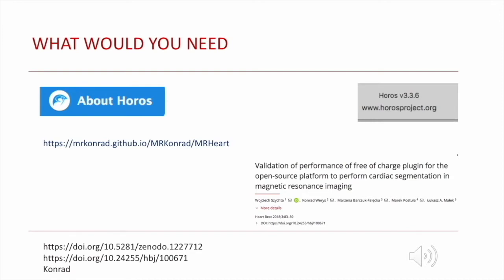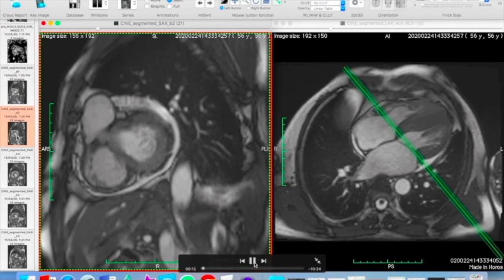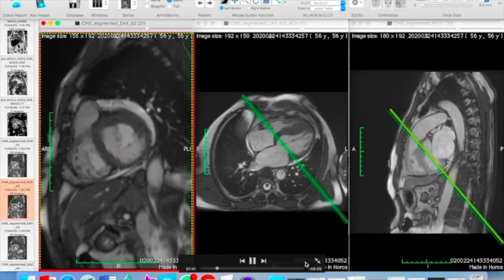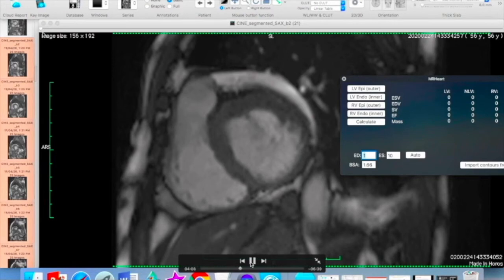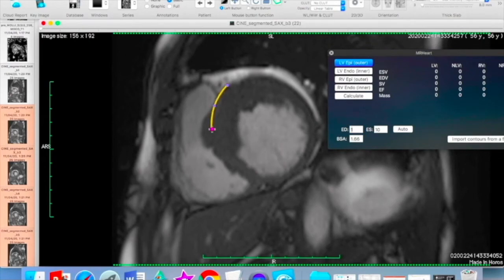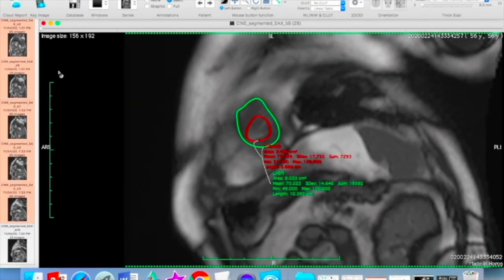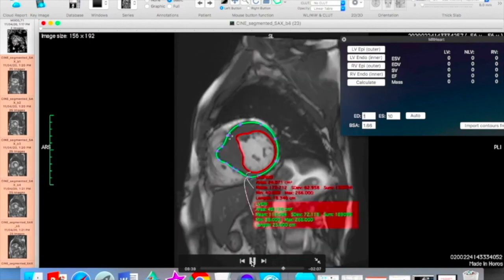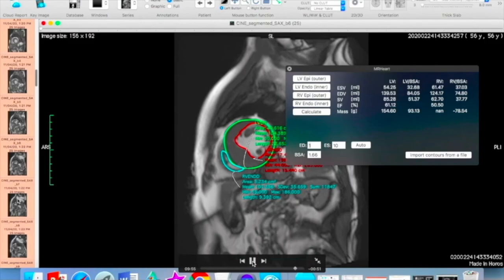7 LV RV Volumetry Dr Bhavana Reddy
How to quantify LV and RV volumes and function?